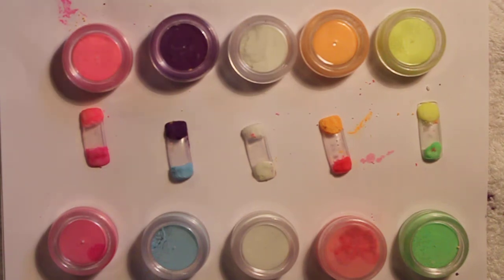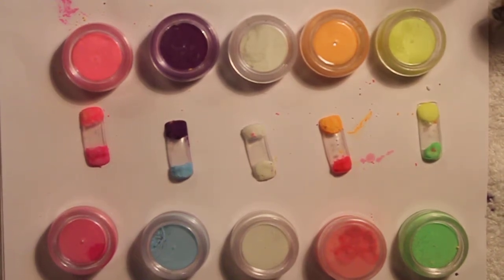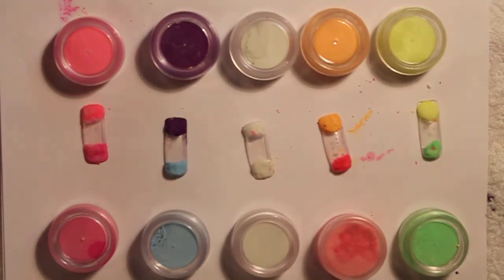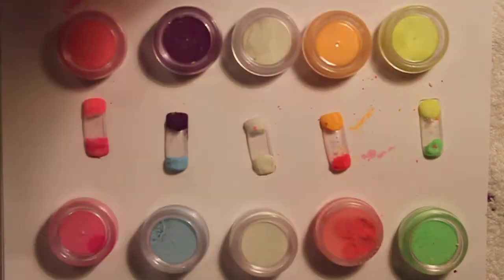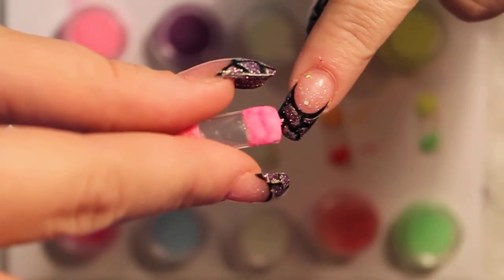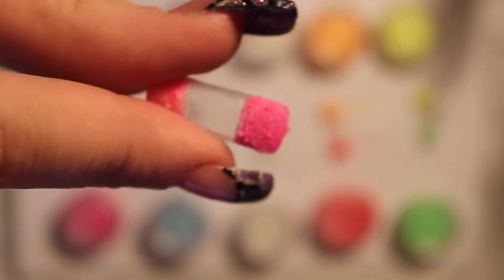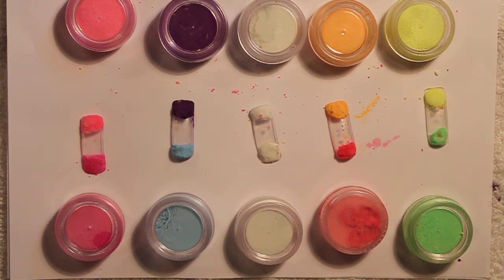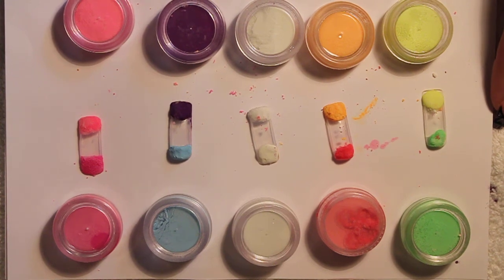Product Review: fluorescent (glow-in-the-dark) acrylics from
THE RUN-DOWN OF IT ALL:
When mixed with clear (which I hadn't yet tried when I filmed this video), these apply beautifully and blend well if worked relatively wet. I used a ratio of approximately 2 or 3 parts clear acrylic to 1 part glow powder, and this made a color that was fully pigmented, had perfect workability, and glows QUITE strongly after "charging" with either a UV lamp or by spending some time outside in the sun.

Being able to blend these with your favorite acrylic line gives them durability and makes them an even better deal for your money. Overall, these get a thumbs up and I will be doing a follow-up video soon to showcase this updated information. DEFINITELY worth trying just for fun, especially at the price.